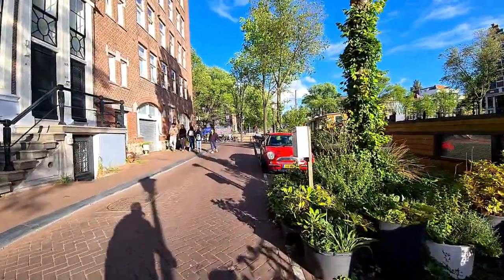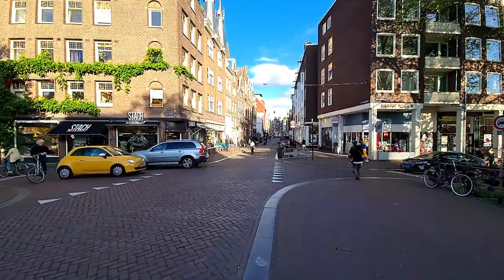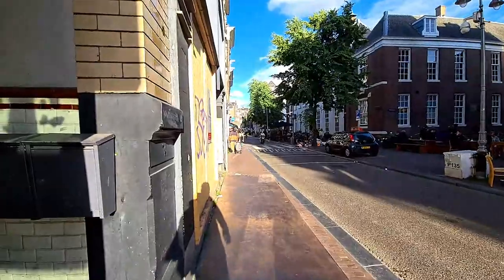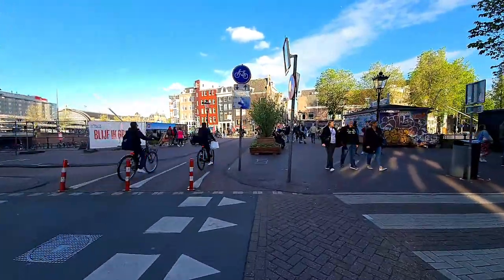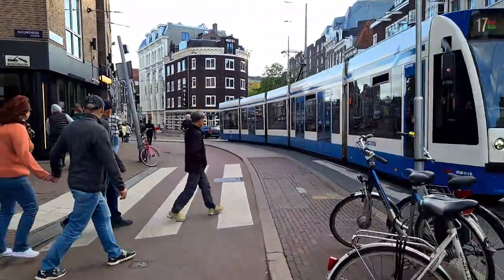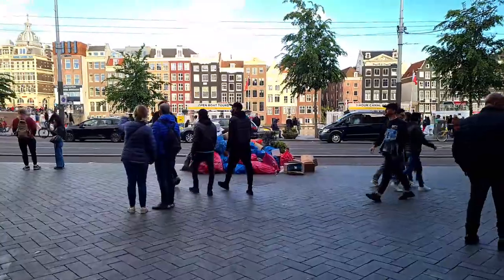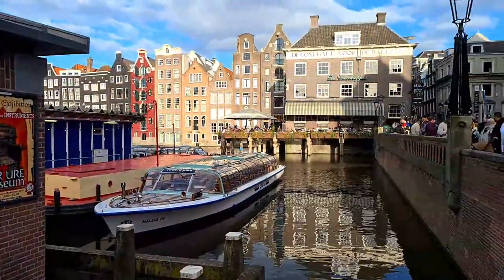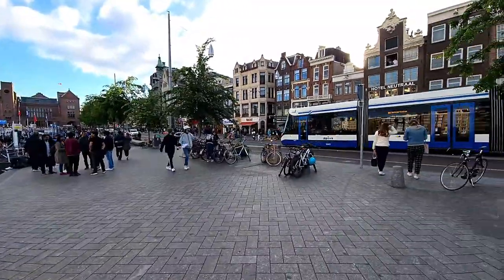Auto's Are Back To Haarlemmerstraat Amsterdam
Recorded on : 27 May 2022, Friday